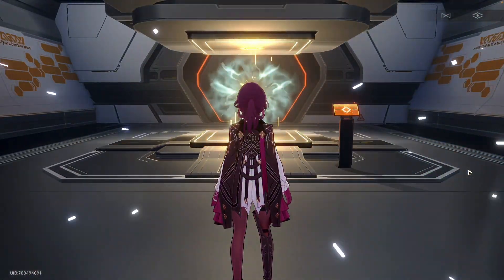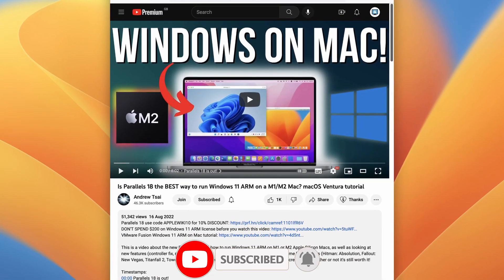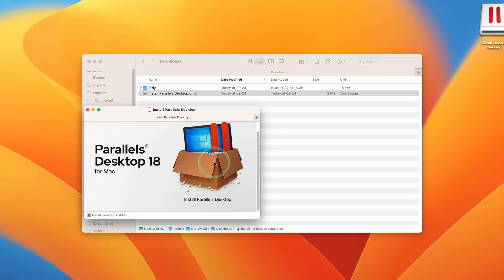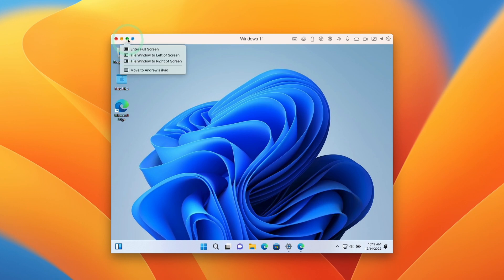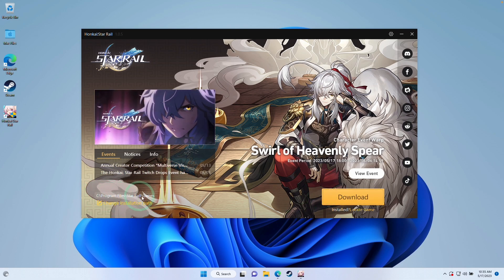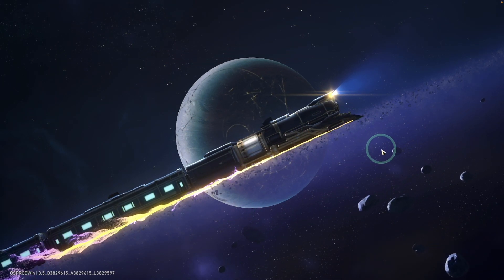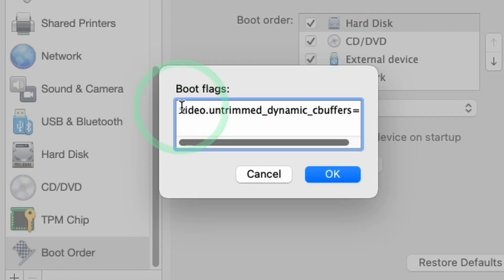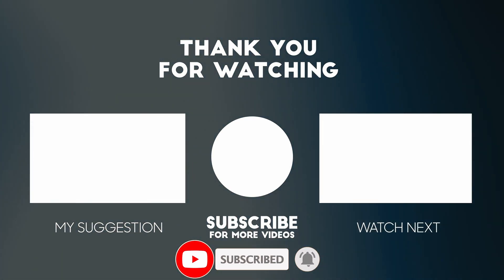How to play Honkai Star Rail on Mac using Parallels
Quick video showing how to get Honkai Star Rail working on Mac using Parallels.

► My Recording Setup:
►► My equipment: